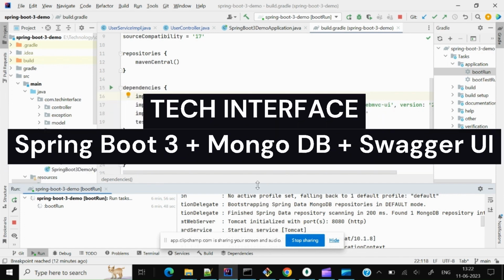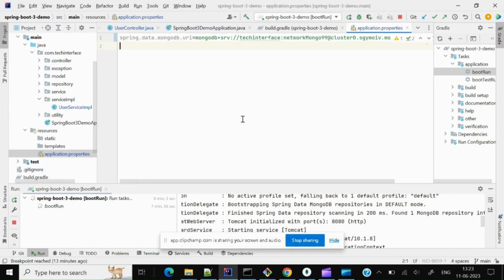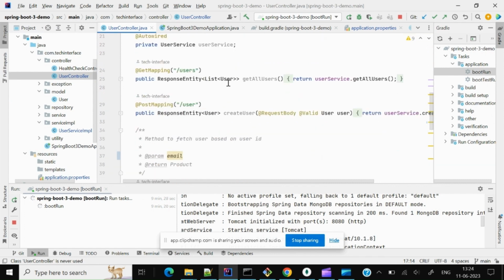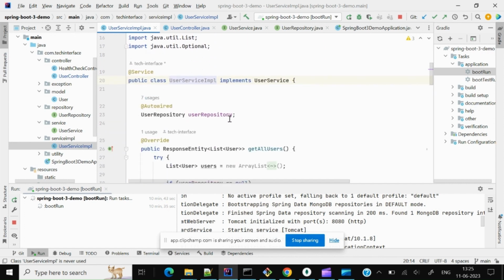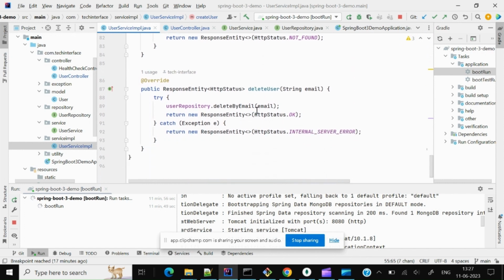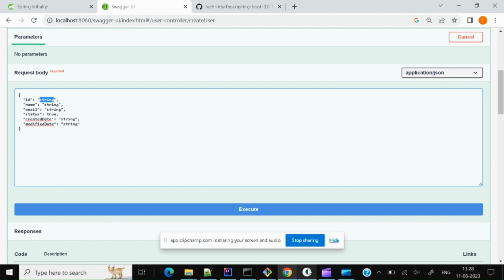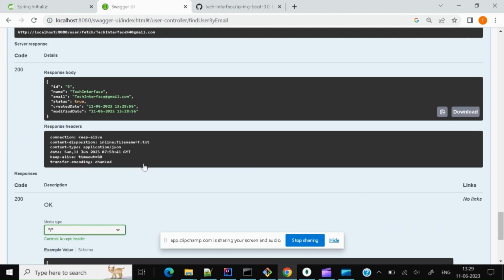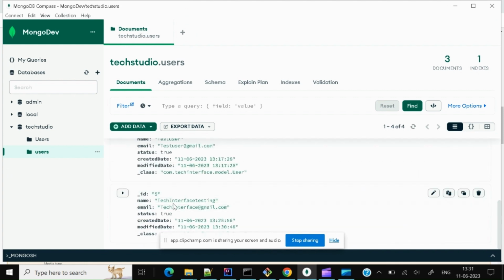Spring boot 3 + Mongo DB + Swagger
Spring Boot 3 and Mongo DB Integration

Spring boot 3 demo App with Swagger Open API